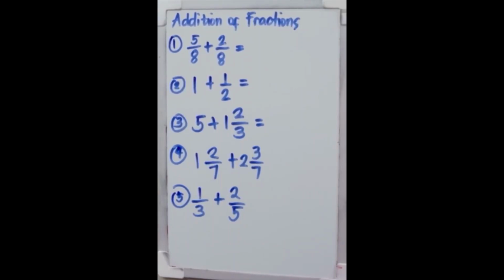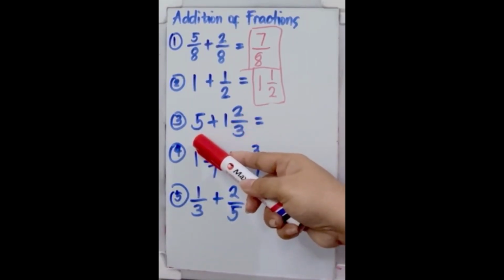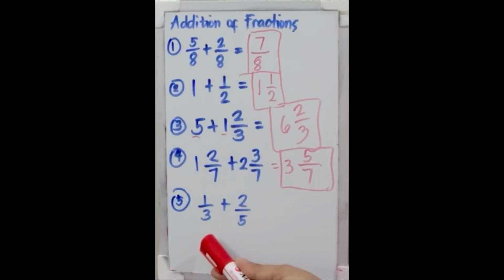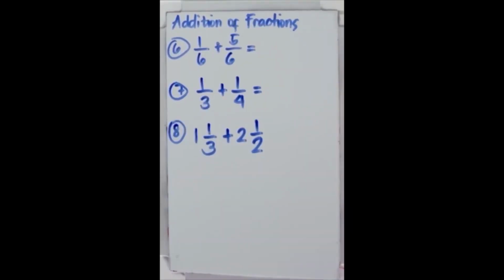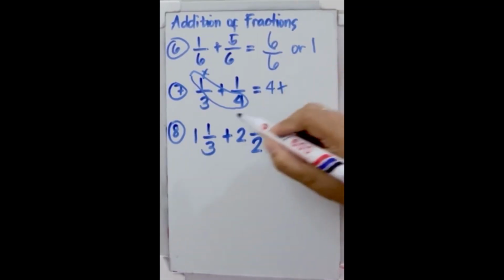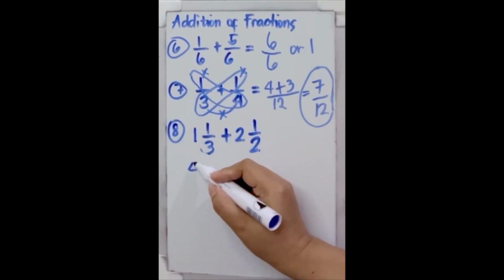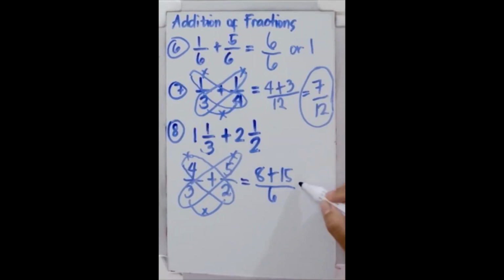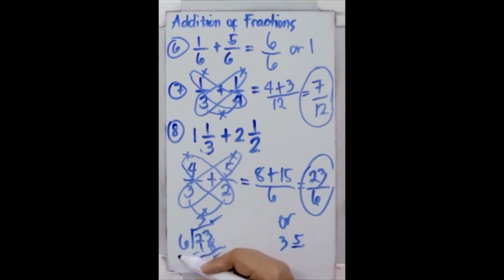Addition of Fractions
Learn how to add similar fractions, dissimilar fractions, and mixed numbers. You may watch it in HD. Thanks and enjoy learning!